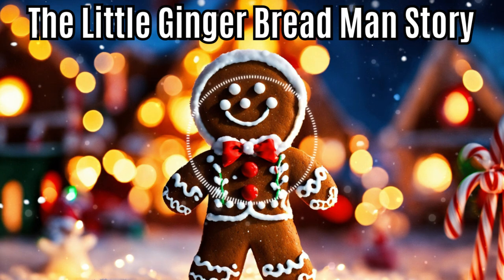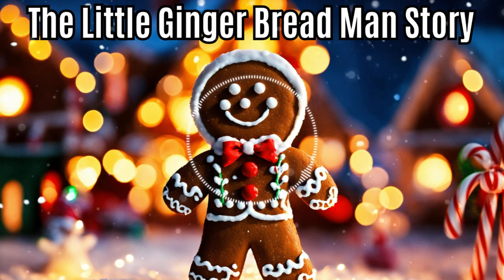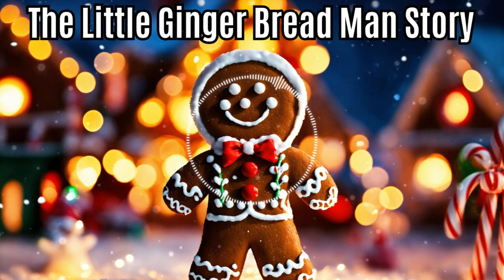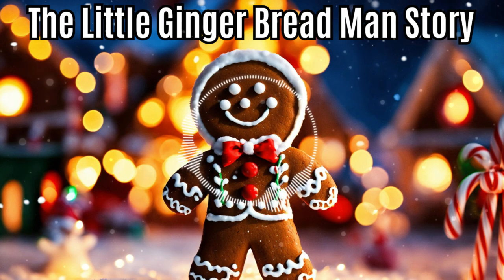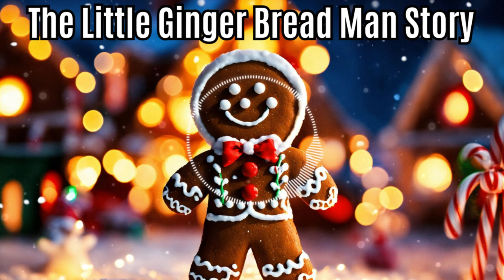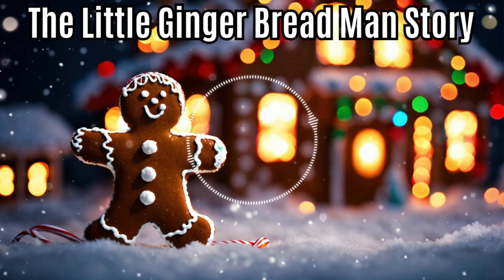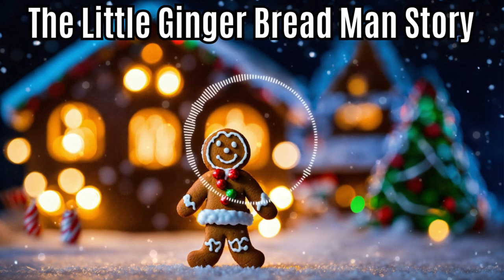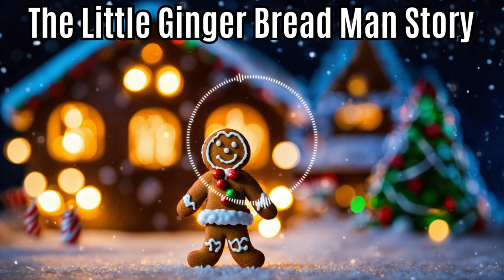The Little Ginger Bread Man Story in English | Kids Story | Short English Story | Bedtime Stories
Description :
"Get ready for a sweet and thrilling adventure with 'The Little Gingerbread Man'! Follow the exciting journey of a small, spirited cookie who comes to life and outsmarts various characters on his quest to escape. Join us as we witness his daring escape from the old woman, the old man, and even the sly fox! This classic tale is filled with excitement, humor, and valuable lessons about wit and perseverance. Watch now and let the magic of storytelling enchant you!

Story Credit : The Little Ginger Bread Man Author : Gaston Herbert Putnam